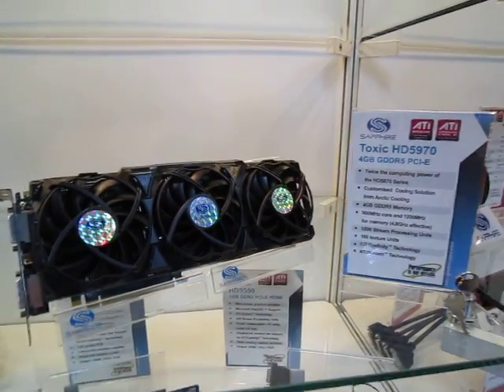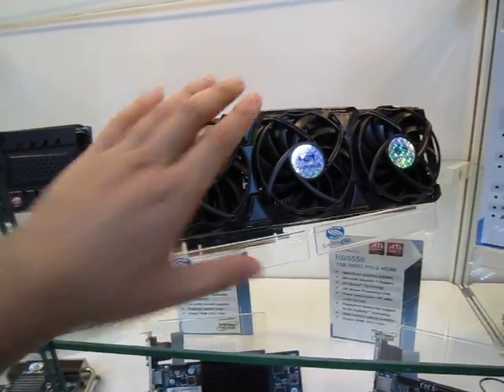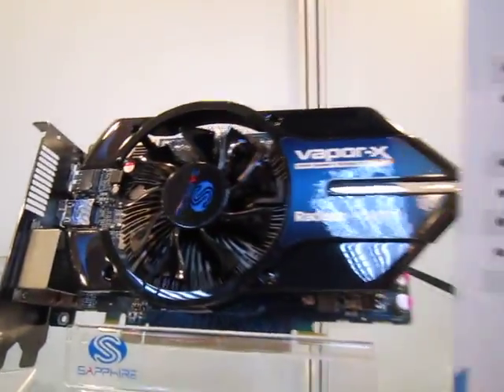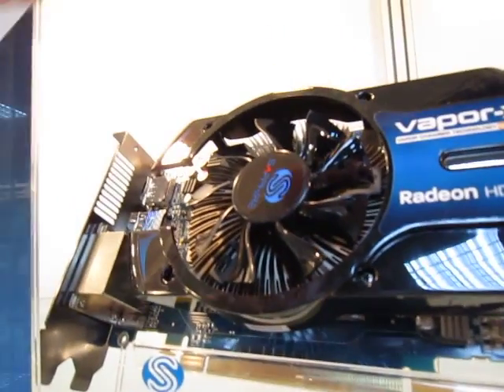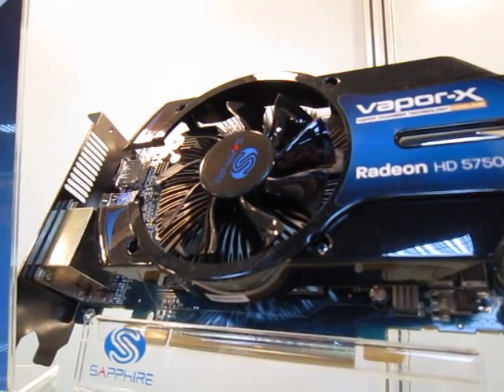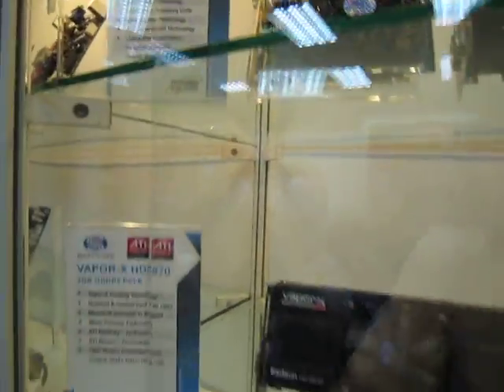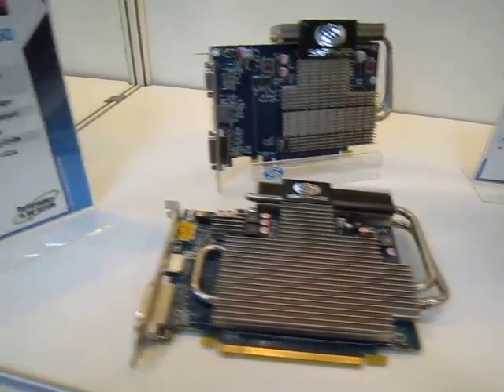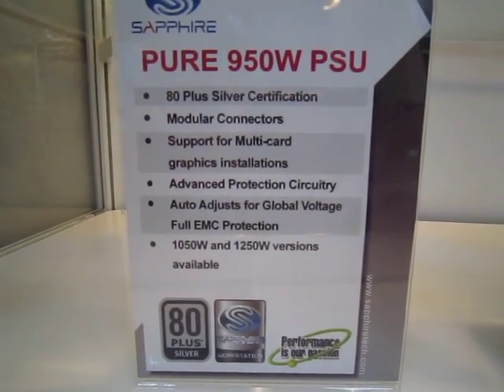HG - Computex 2010 - Sapphire Technology - ATI Graphics Cards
We've got some of Sapphire's ATI graphics cards over here, and as you can already see, their monsterous 5970 is a rather eye catching product. Other graphics cards on display are their passively cooled Ultimate 5550 graphics cards that Sapphire custom designed, and their line of Vapor X products. What's interesting with the Vapor X product is that Sapphire says they've got an efficient solution on their hands. They've basically got a tiny vacuum cavity in the middle of their heatsink and this has a small amount of water in it. When the water is heated up by the GPU and becomes vapor, the vapor clings to the top of the cavity, transfers the heat to the top of the heatsink, is dissipated by the cooling fan, cools and condenses back into water and falls to the bottom, and the cycle repeats again and again. Even their TOXIC graphics card show here also makes use of their Vapor X cooling invention.